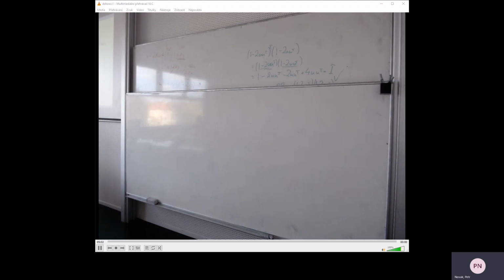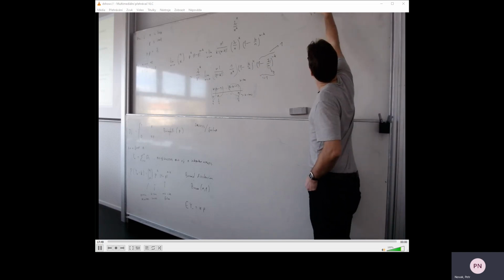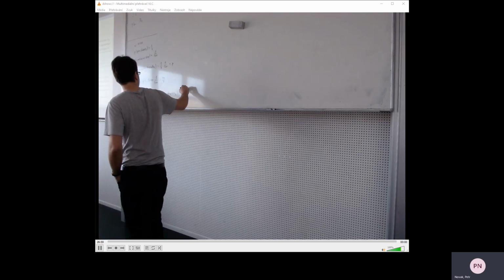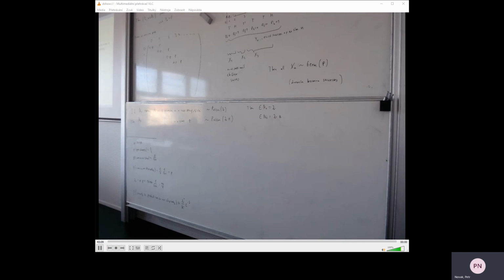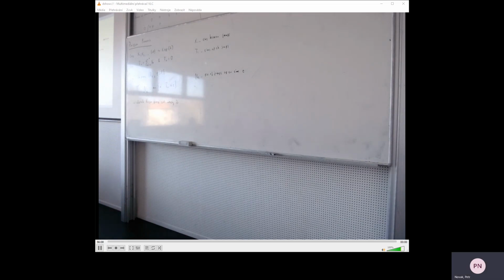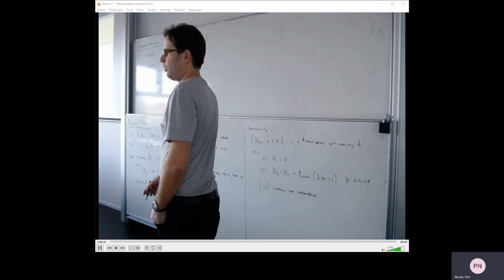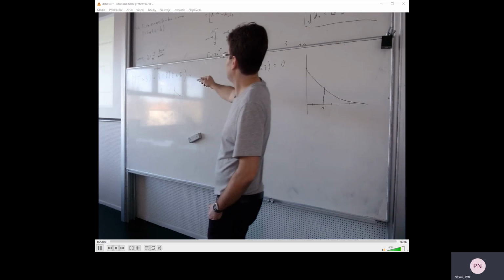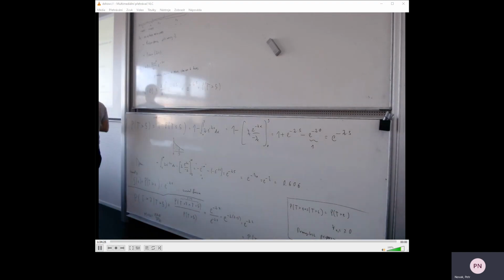NIE-VSM 2022 - Week 9 Lec 17